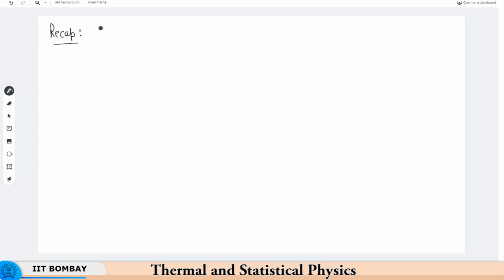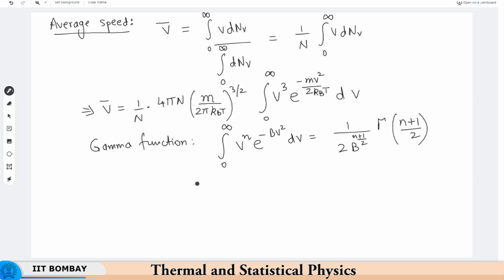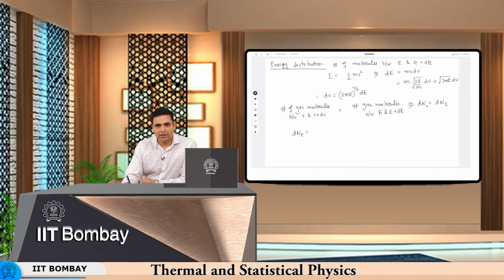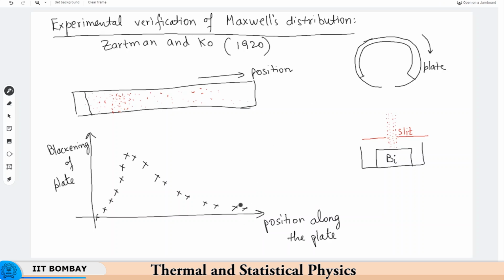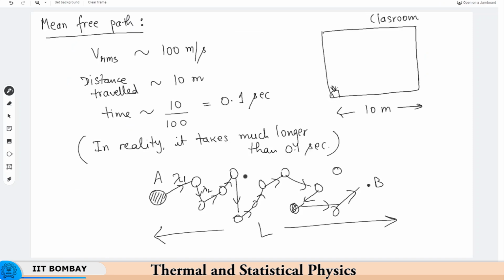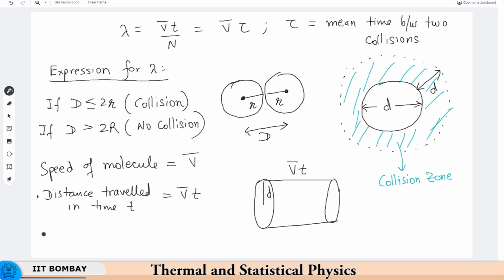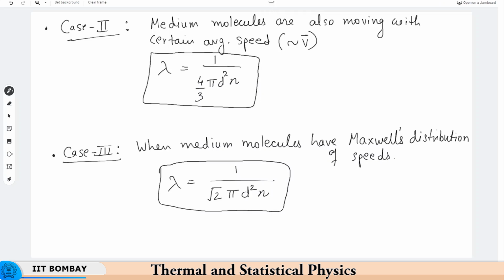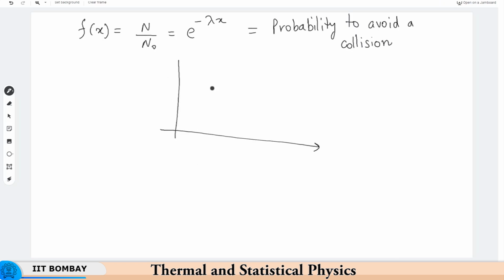Kinetic Theory of Gases -4 :Maxwell's Distribution and Mean Free Path